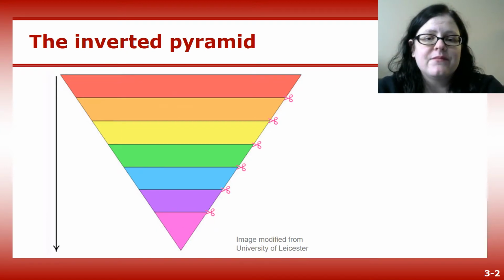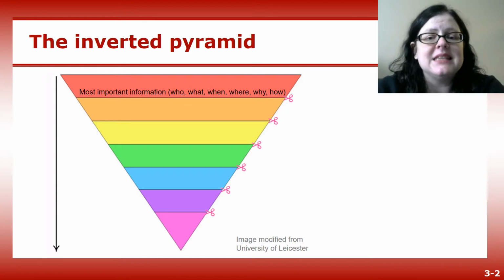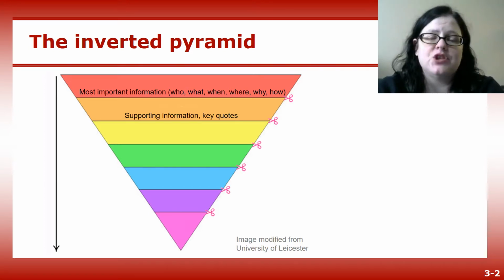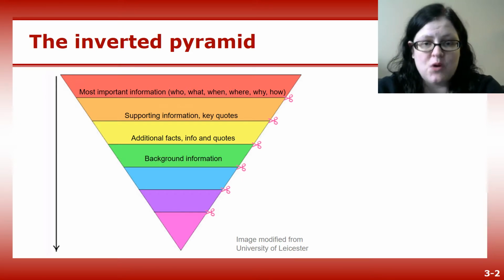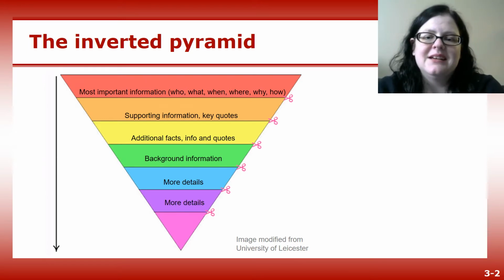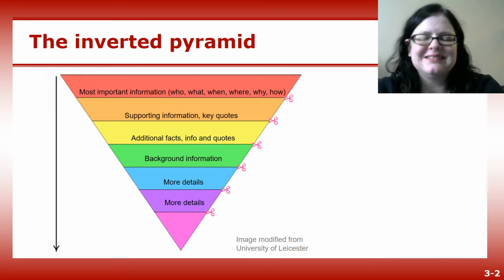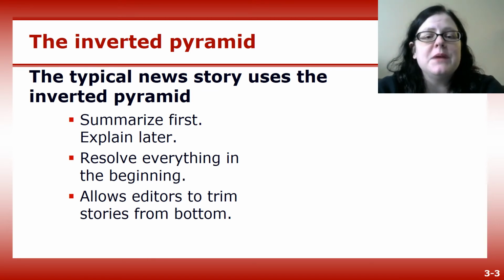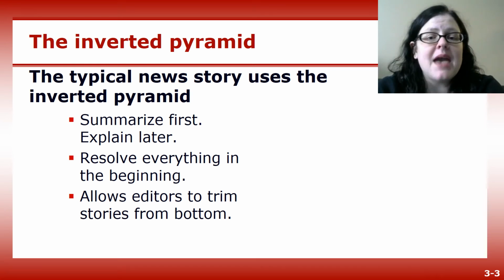The inverted pyramid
Part of a news writing basics lecture from Jamie Lynn Gilbert's JOU 216 Mass Media Writing course at Durham Technical Community College.